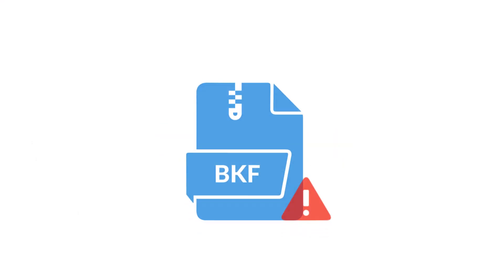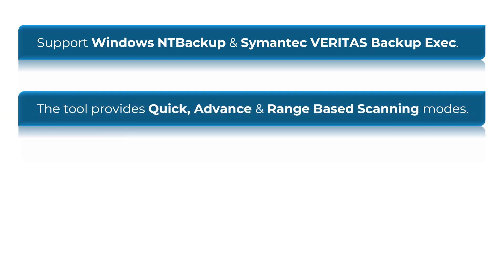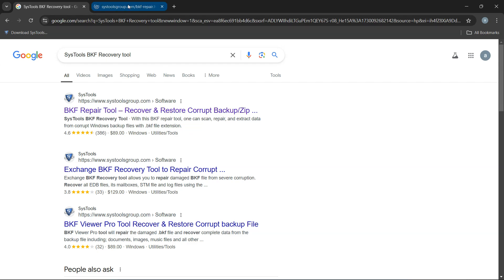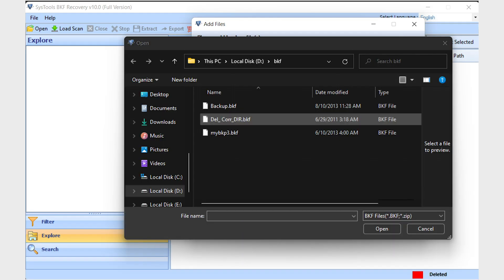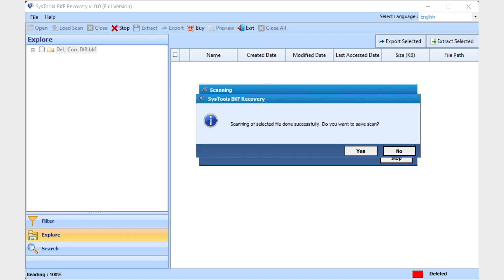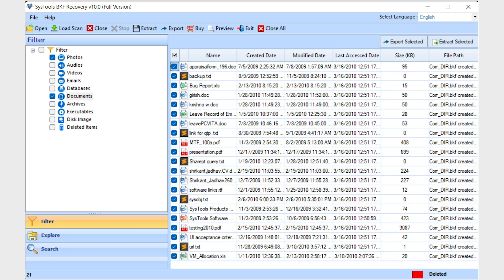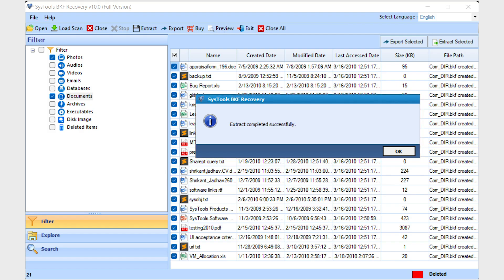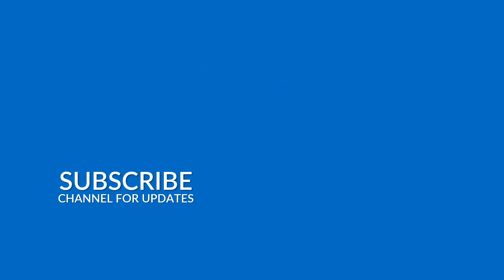BKF Recovery Tool by SysTools | Repair Windows BKF File | Best BKF Repair Software | Easy to Use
In this video, we’ll guide you through the SysTools BKF Recovery Software, designed to help you repair and restore data from corrupt or inaccessible Windows backup files (BKF). Whether due to file corruption, unexpected system shutdowns, or hardware failures, recovering crucial data is simple with this tool. Watch the full tutorial to see how quickly and easily you can recover your valuable data using SysTools BKF Recovery.

Key Features of SysTools BKF Repair Software:
- Corrupt BKF File Recovery: Recovers data from damaged or inaccessible BKF files created by Windows NTBackup and Symantec Backup Exec.
- Dual Scanning Modes: Quick scan for minor corruption and Deep scan for severely corrupted files.
- Preview Recovered Files: See all recoverable items before saving them.
- Selective Data Restoration: Recover specific files or folders as needed.
- Supports Large Backup Files: Recovers data from large BKF files without size limitations.
- Intuitive Interface: User-friendly interface for a smooth recovery experience.
- Windows Compatibility: BKF Repair Tool is Compatible with all versions of Windows OS.

Steps to Repair Corrupt BKF File and Perform Recovery:
1. Launch SysTools BKF Recovery Software: Open the software and load the corrupt or inaccessible BKF file.
2. Select Scan Mode: Choose between Quick Scan for minor corruption or Deep Scan for extensive corruption.
3. Preview Recovered Data: After scanning, preview all recoverable files and folders to confirm data integrity.
4. Choose Files to Recover: Select specific files or folders, or recover the entire backup.
5. Save Recovered Data: Click on the Save button, choose a destination location, and complete the recovery process.

With SysTools BKF Recovery Software, even non-technical users can retrieve lost data from backup files easily and efficiently.

Timeline:
0:00 Video Intro
0:21 Key Features
0:54 Download & Install
1:16 Add BKF File
1:58 Preview Data
2:29 Save Data
2:54 Verify Output